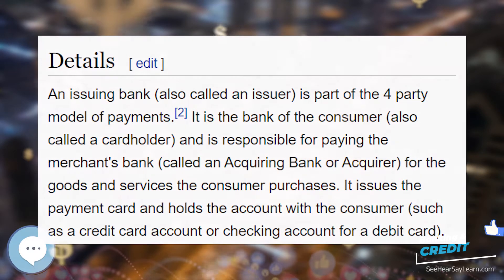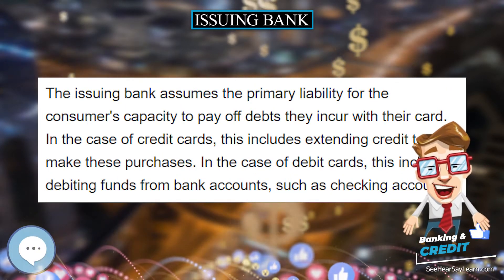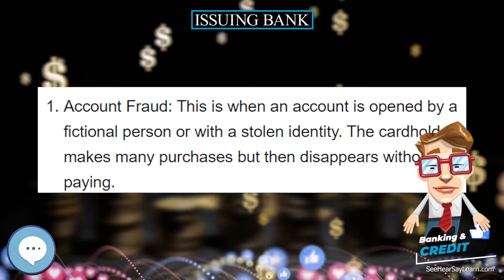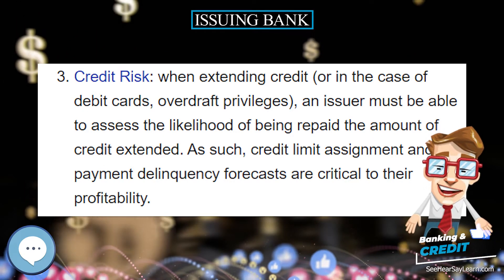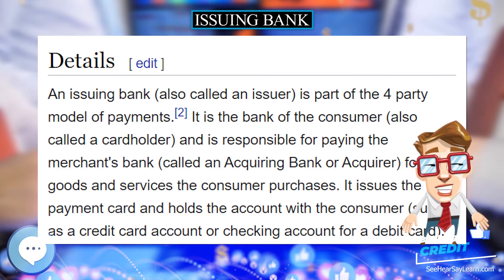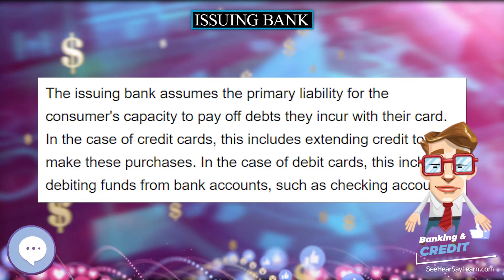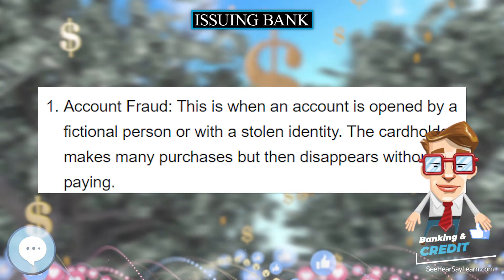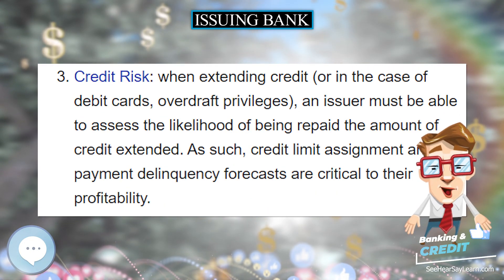Issuing bank 💲 BANKING & CREDIT TERMS 💲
In this video series we're covering everything about 💲 BANKING & CREDIT TERMS 💲.

An issuing bank is a bank that offers card association branded payment cards directly to consumers, such as credit cards, debit cards and prepaid cards. The name is derived from the practice of issuing cards to a consumer.